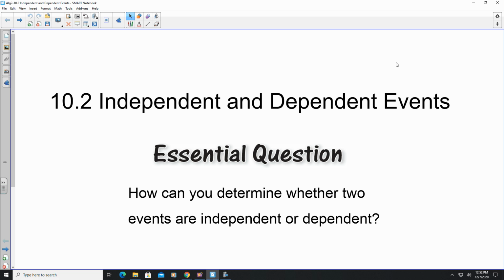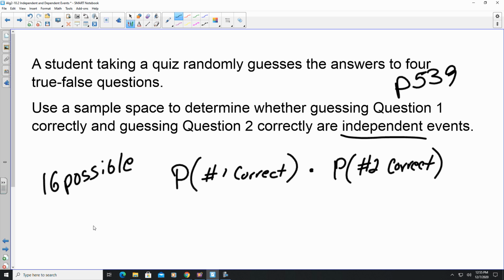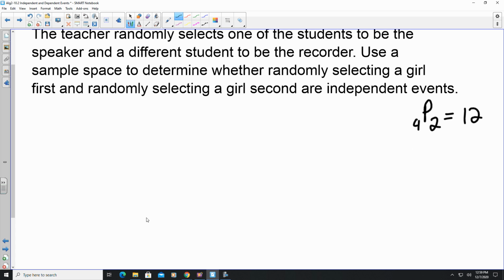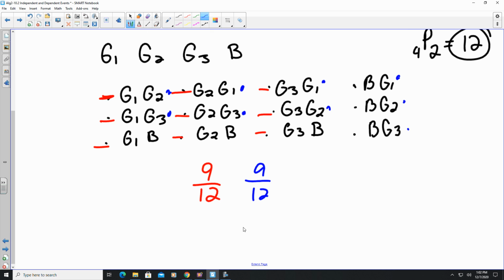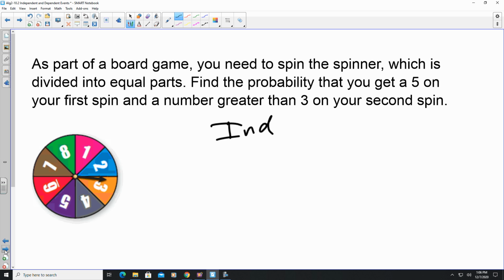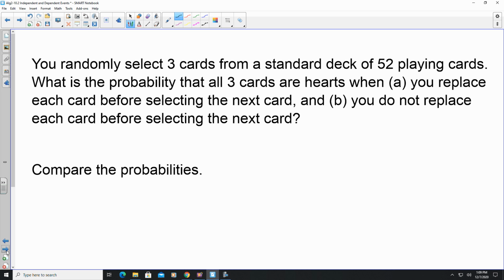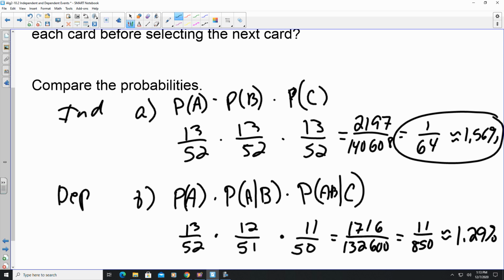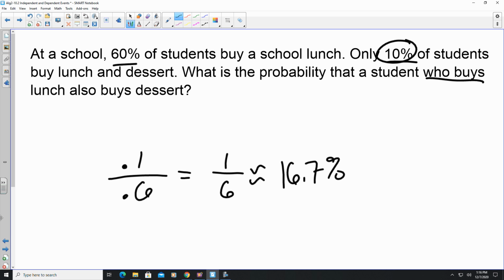10.2 Independent and Dependent Events